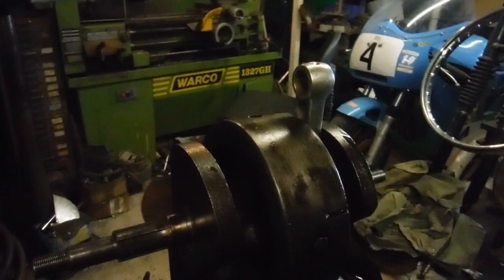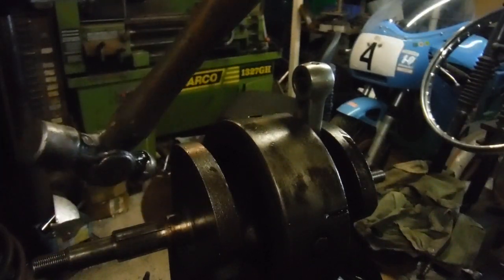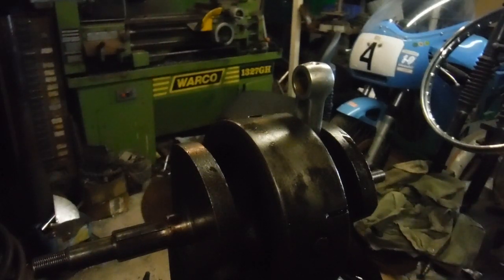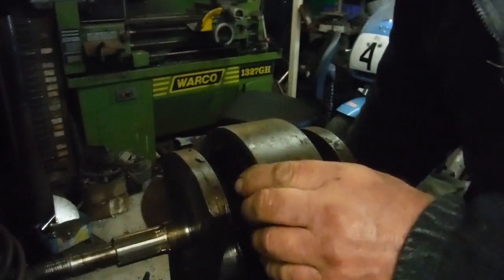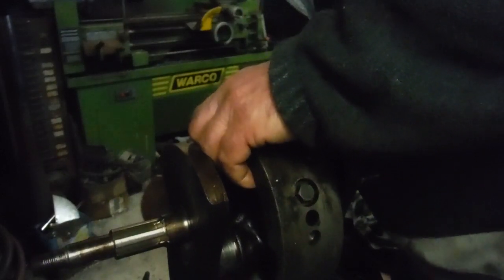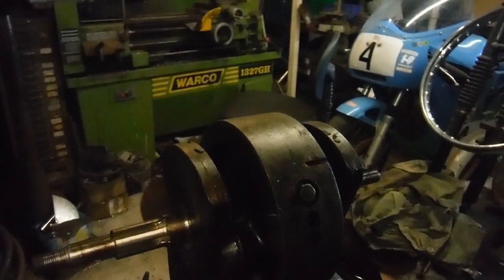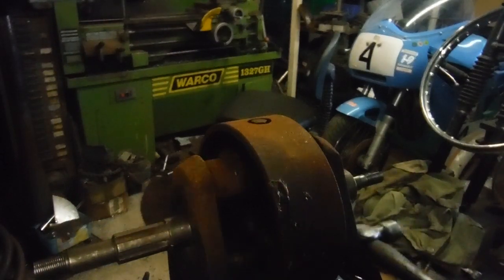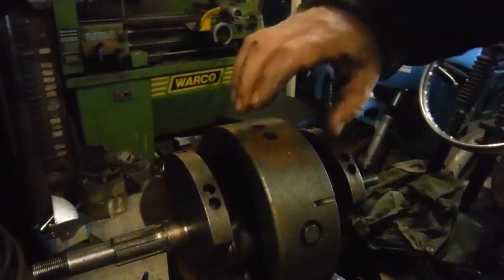BSA A65 post blow up repairs 7 Comparing cranks with a known cracked one.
While perhaps not a comprehensive, state of the art, high tech crack test, it is surprising what a light tap with a hammer can tell you, as seen here. This left me optimistic that the crank from the blown up engine has survived the ordeal and is probably fit for further use.